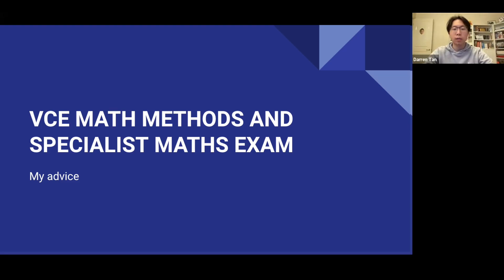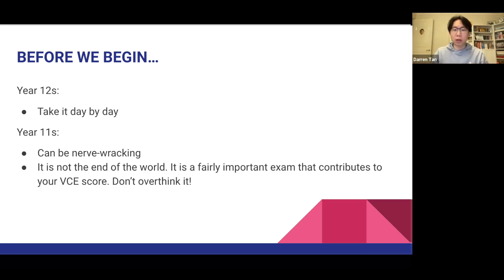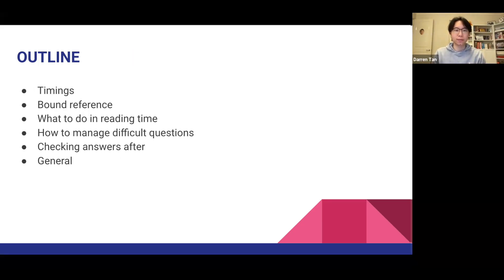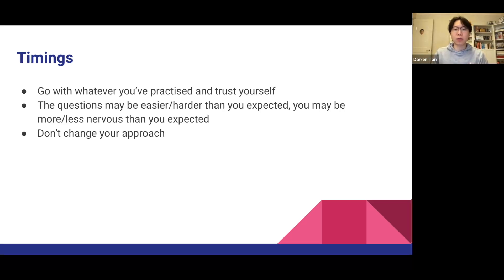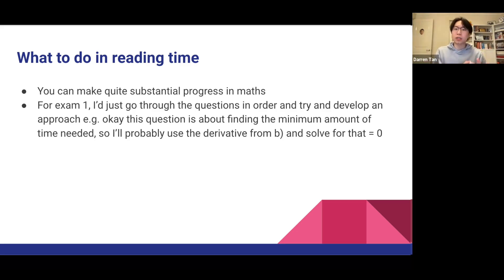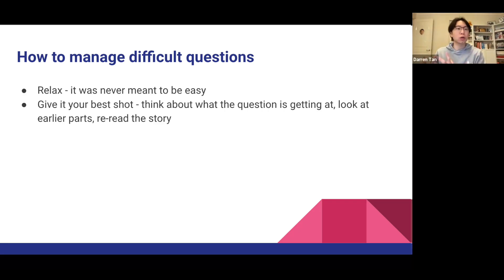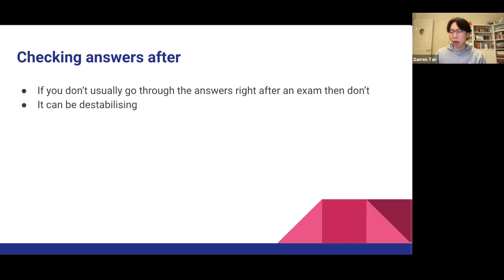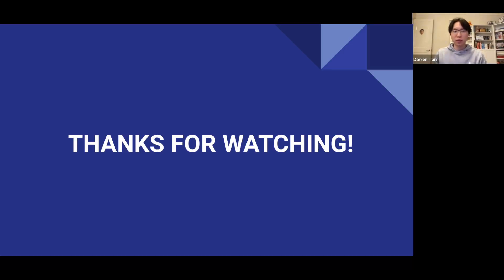Last minute advice for the VCE MATH METHODS + SPECIALIST MATHS exams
First part is some general talk. If you want the specific tips they start at 03:50

Hi everyone! I'm Darren, and I'm a third year medical student studying at Monash University. Further has already been, and the Methods and Spesh exams are approaching next week.

Today's video is a little special because for the Year 12s you guys are a little into exam period, and for the Yr 11s + younger, Methods may be your first 3/4. I discuss the stress of 3/4 subjects and my experiences, as well as the usual polishing off tips. Enjoy!

Timestamps:
00:00 Start
00:26 Important message
04:13 Timings
05:36 Bound reference
07:25 What to do in reading time
08:45 Dealing practically and psychologically with difficult questions
11:32 Checking your answers after the exam
12:35 General